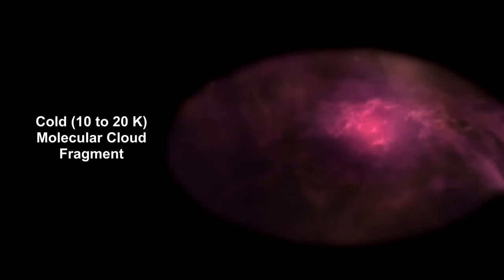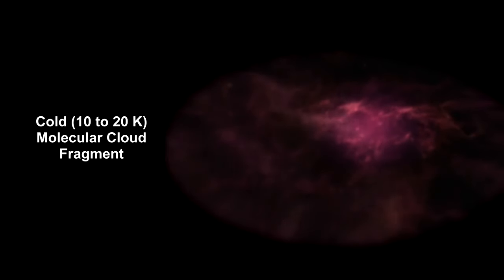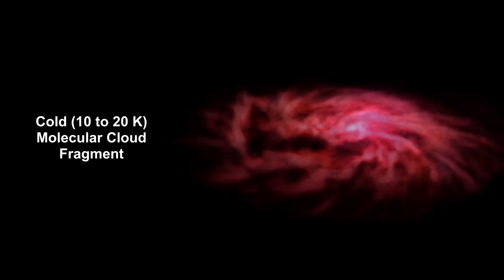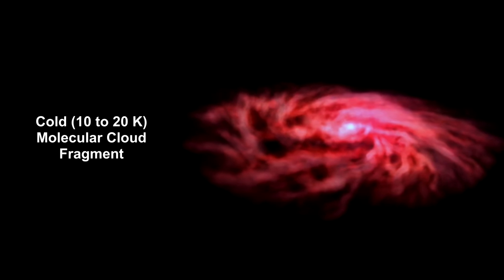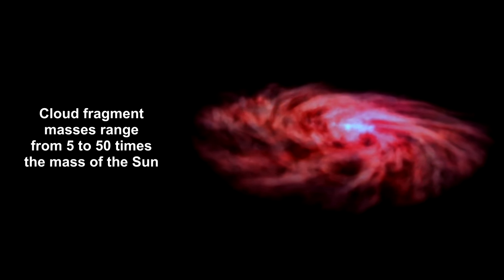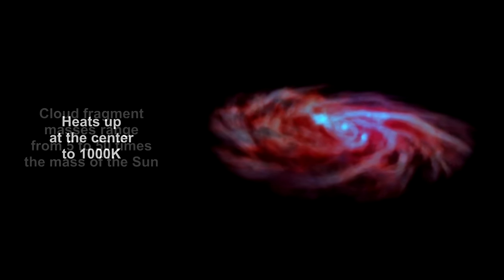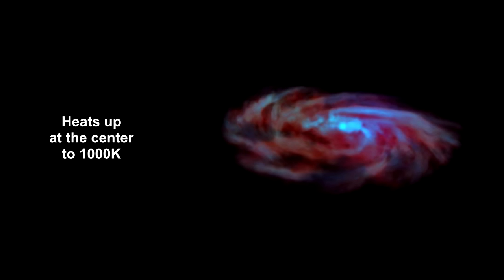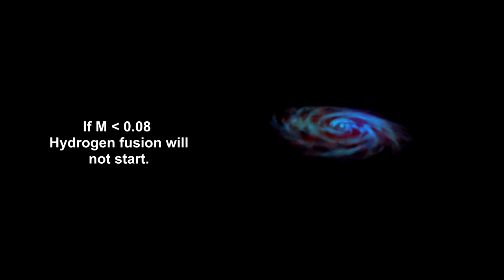Classroom Aid - Brown Dwarf Formation